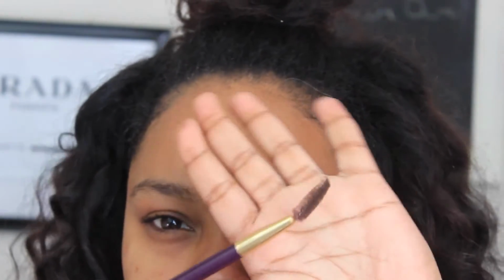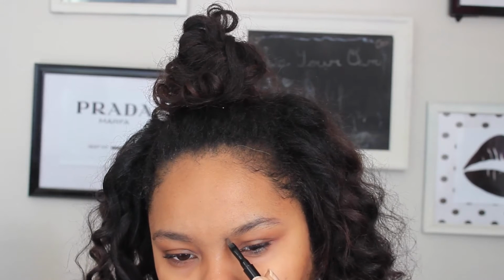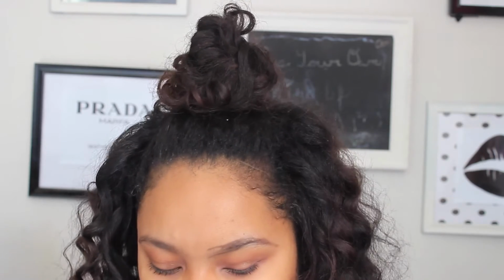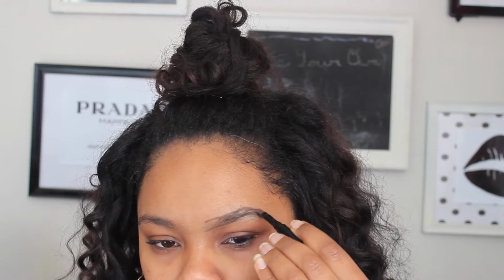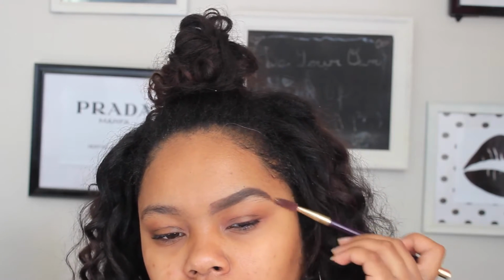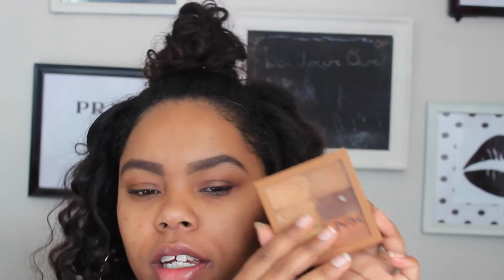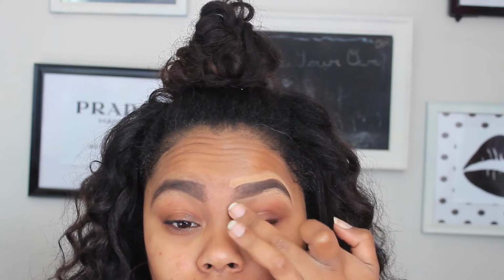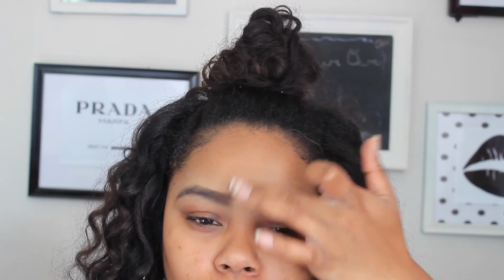2016 | Updated Eyebrow Routine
Hi Loves! I'm back with another video! Today's video is my updated eyebrow routine. I hope you guys enjoy this video and find it helpful.

Products:
Mica Beauty Cosmetics Brunette Eyebrow Gel
Nyx Correct Conceal Contour Palette Deep

Join GrapeVine To Make Money Reviewing Products and Other Special Offers

Editing: iMovie and/or Final Cut Pro

XOXO,
Keevie